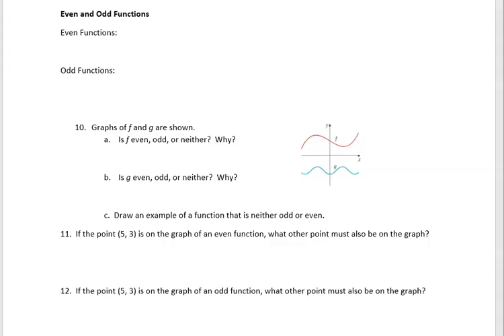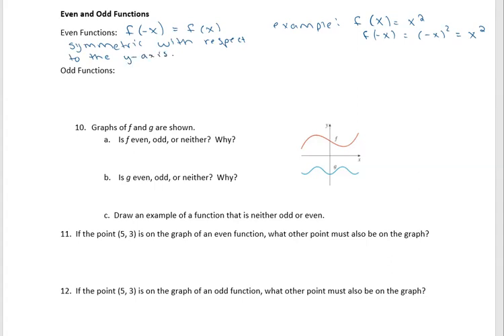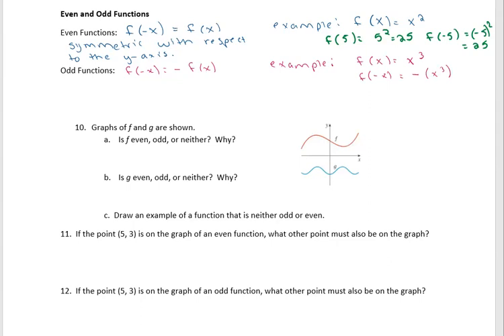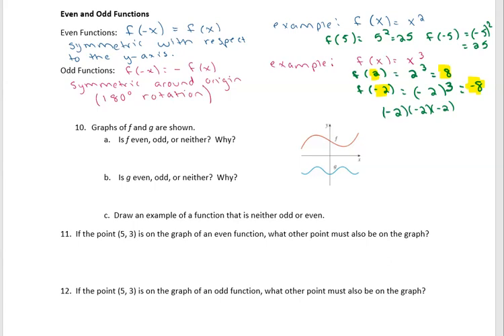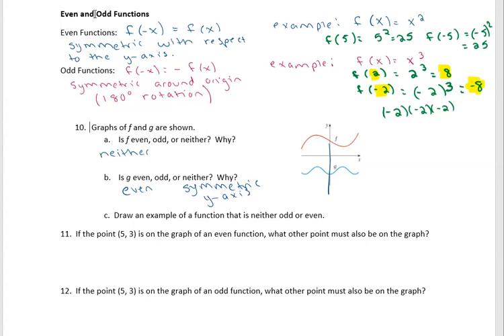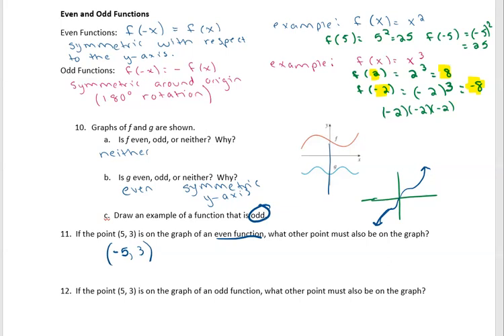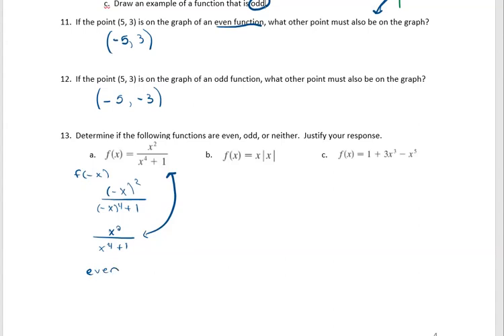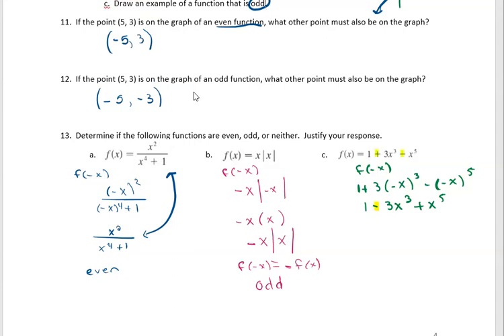1 1 Even and Odd Functions